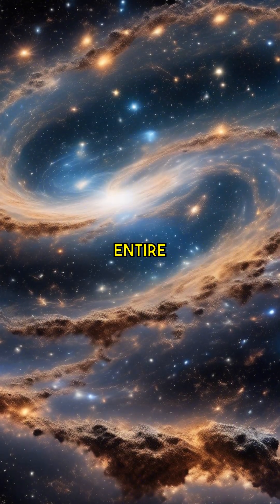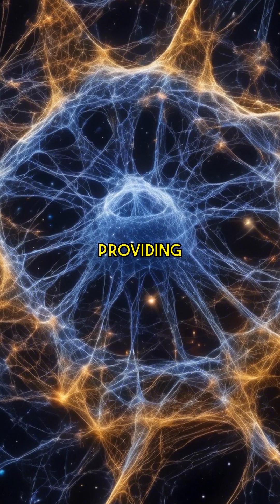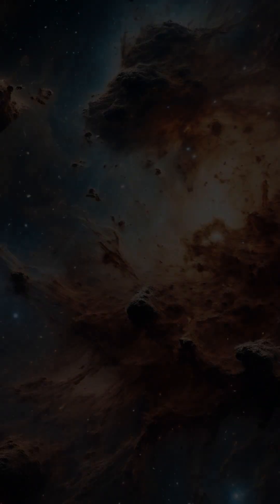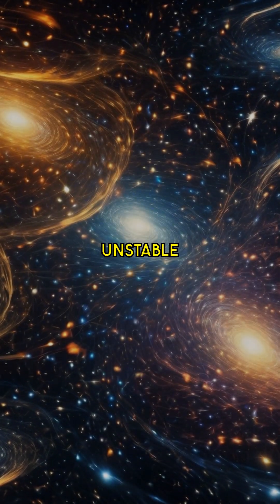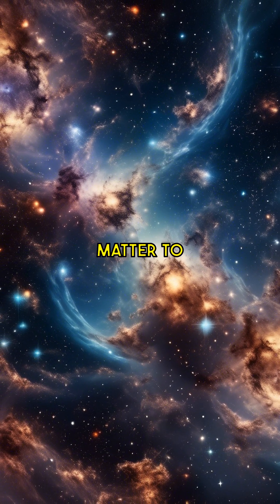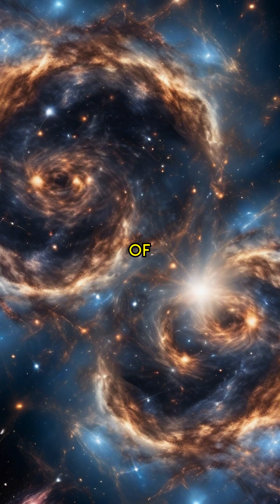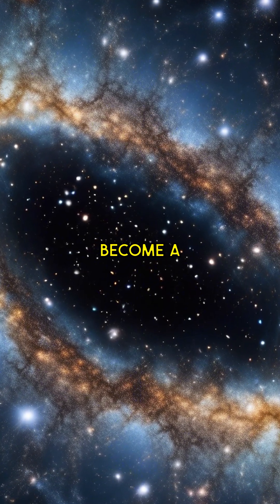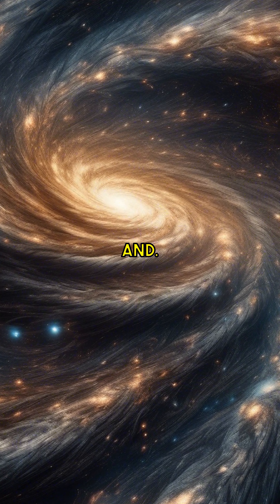What if Dark Matter Vanished? Effects on the Universe's Structure & Gravity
What if dark matter suddenly disappeared? In this thought-provoking video, we explore the profound impact that the absence of dark matter would have on our universe. About 85% of the universe's matter content is believed to be dark matter, forming the invisible scaffolding that supports galaxy formation and the large-scale cosmic web. Without it, galaxies like the Milky Way would lose their gravitational glue, causing stars and gas to drift apart and structural integrity to crumble. We delve into how this disappearance would disrupt orbital mechanics, alter gravitational lensing, and transform the universe into a more diffuse, chaotic place. Join us as we imagine a universe without dark matter and uncover the fundamental role it plays in shaping the cosmos we observe today.